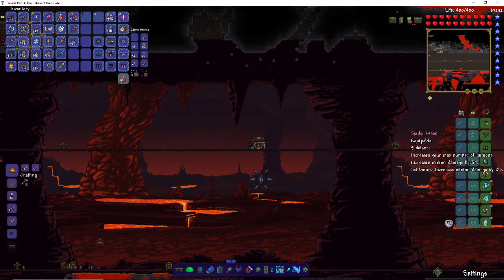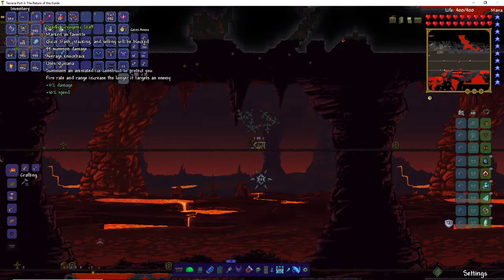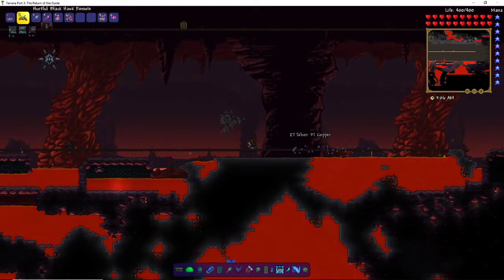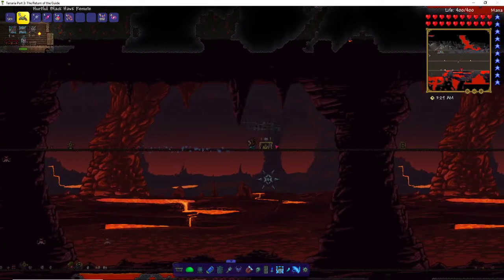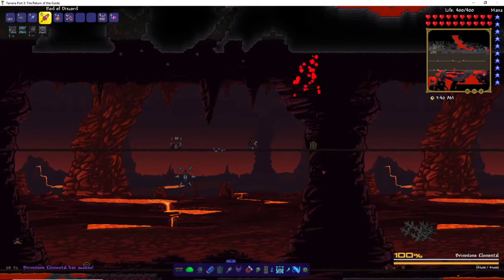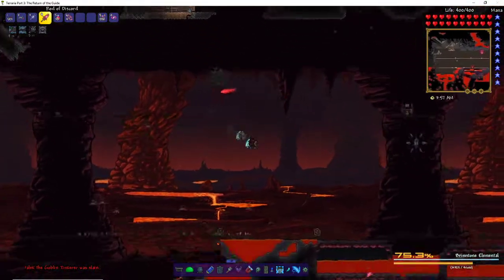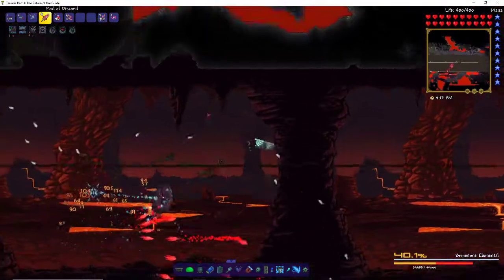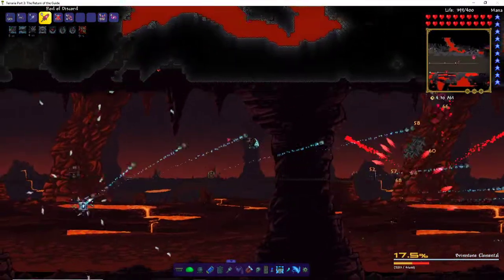(Outdated) How to Beat Brimstone Elemental as Summoner in Calamity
This is a guide on how to beat Brimstone Elemental as summoner in Calamity